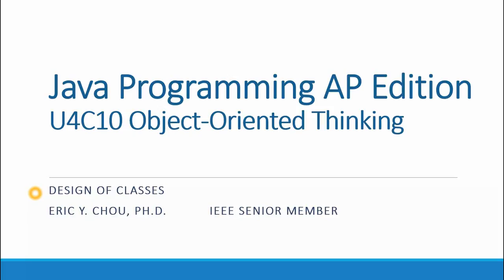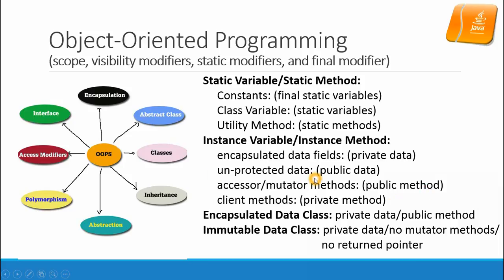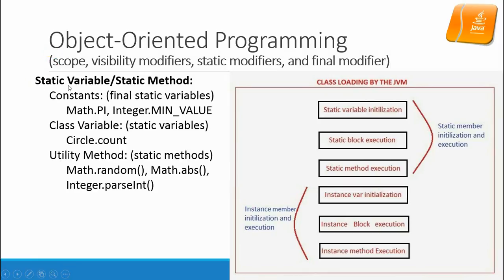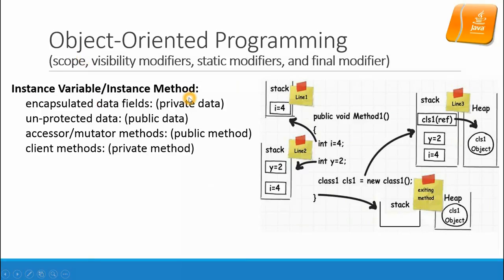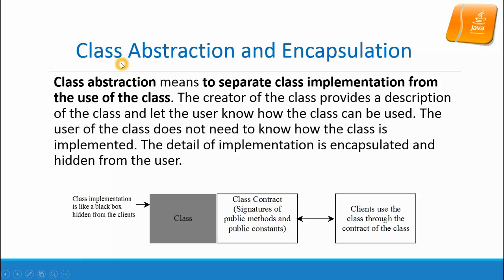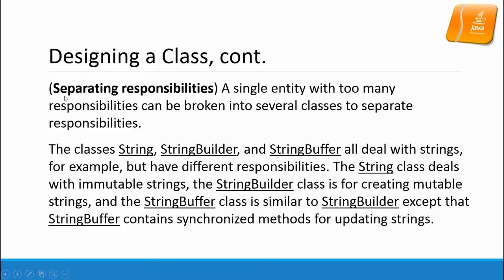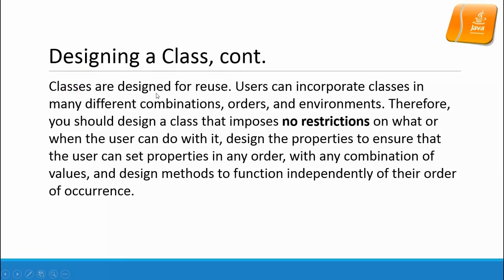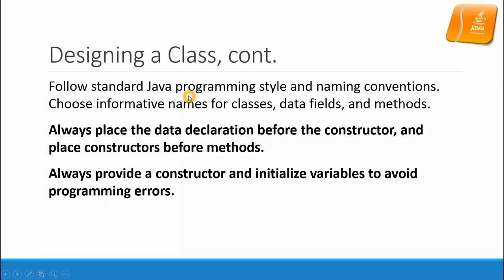Design of Classes